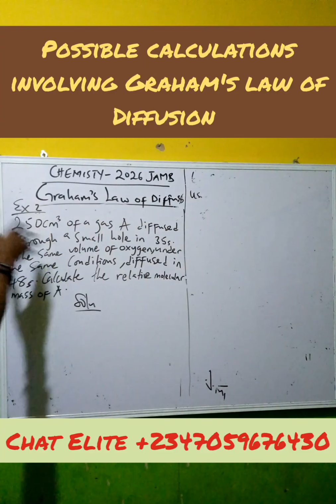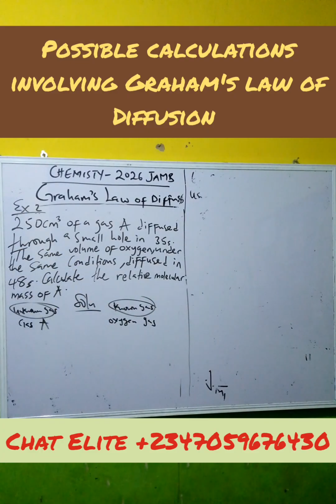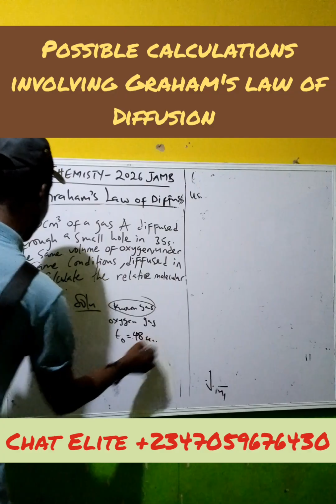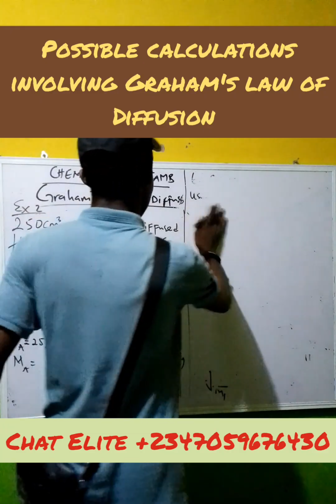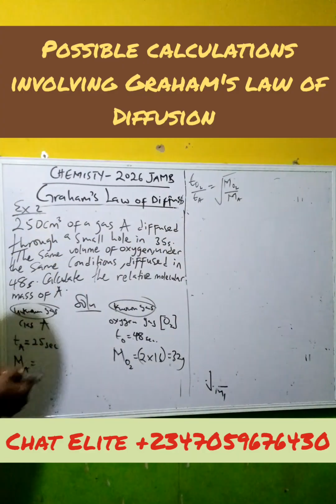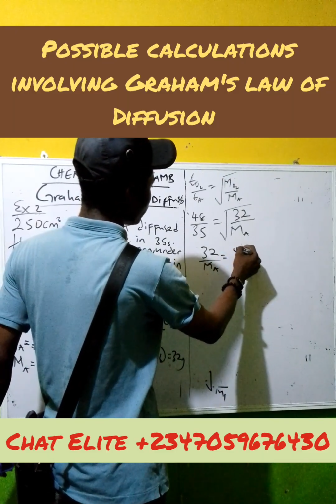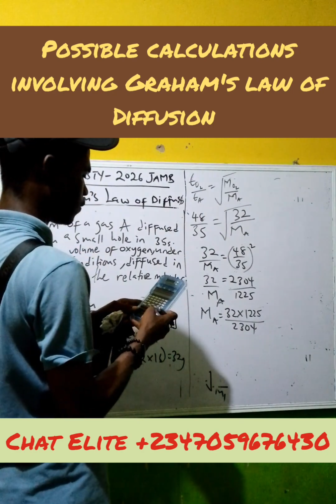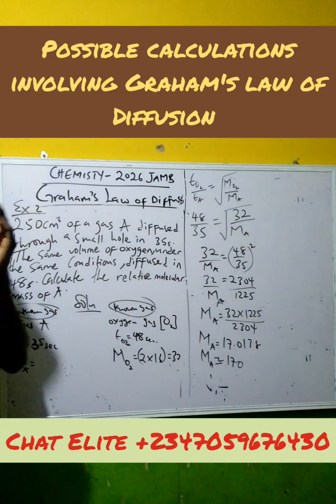POSSIBLE QUESTION INVOLVING GRAHAM'S LAW OF DIFFUSION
Chemistry for WAEC & JAMB CLASS